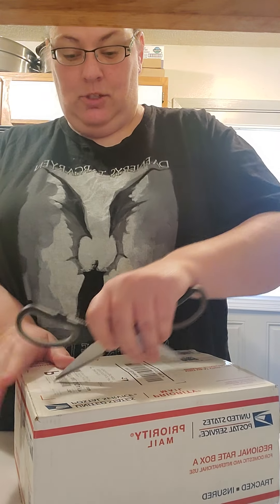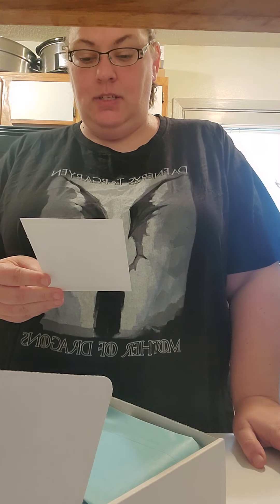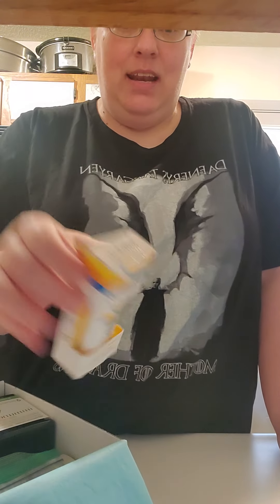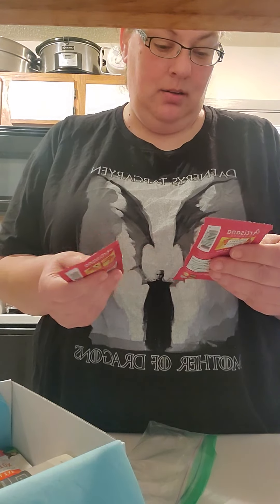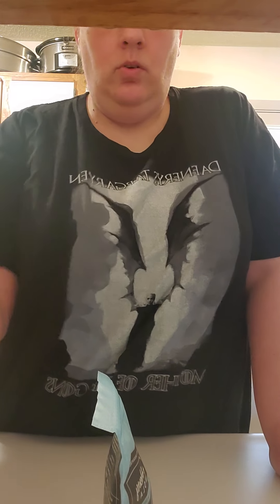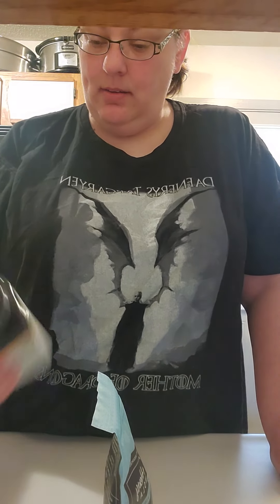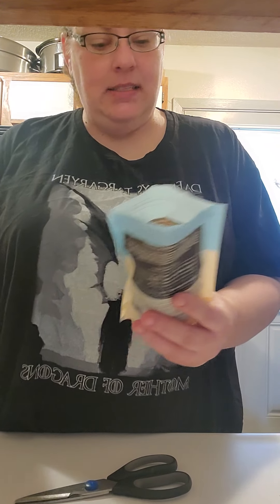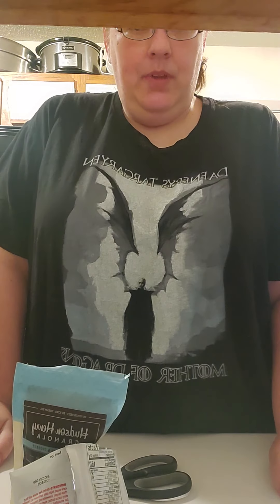Unboxing the DailyGoodieBox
dailygoodiebox is a company who sends out sample boxes. All you need to do is go to their Facebook page, fill out the form, and comment on their posts for your chance to get one. Don't miss out!!! Their boxes are filled with goodies you are going to love!!!